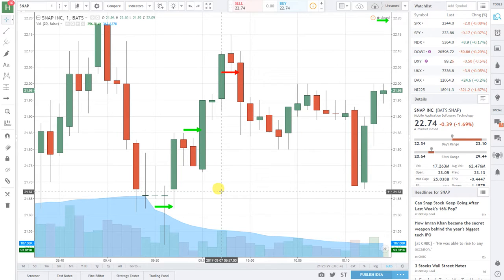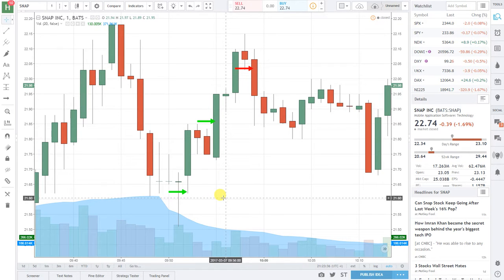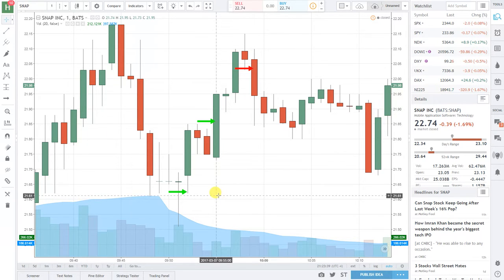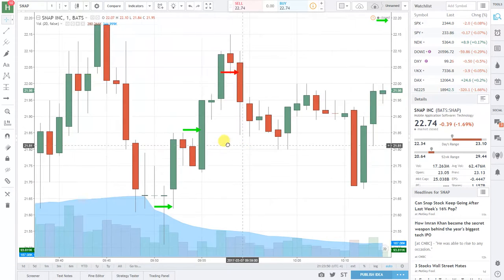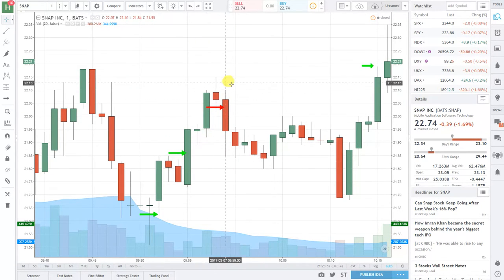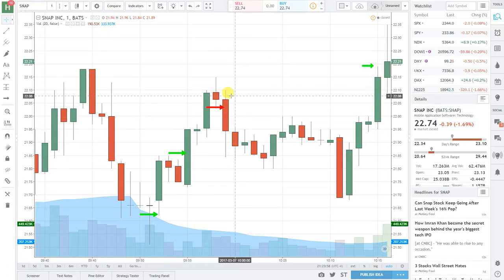Day Trading Quarterly Performance P/L Review: $SNAP (+$630.00)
Selected Trade 3: $SNAP. March 7, 2017.

Long 9:52 AM EST 21.63, 1000 shares. Add 9:55 AM EST 21.85, 1000 shares. Closed 22.03, 2000 shares.

CORRECTIONS:
Profit + $630.00.
1.44% gain on original long positions.